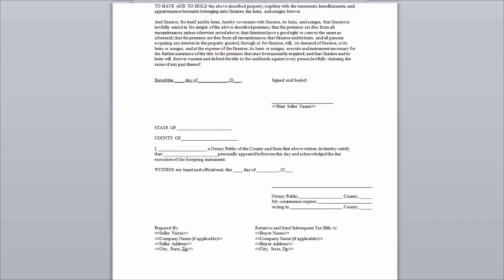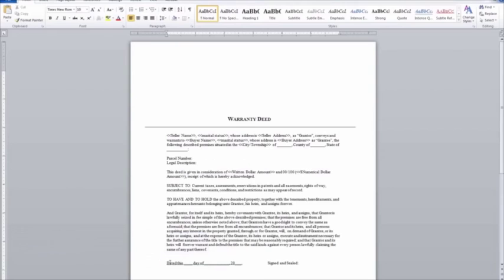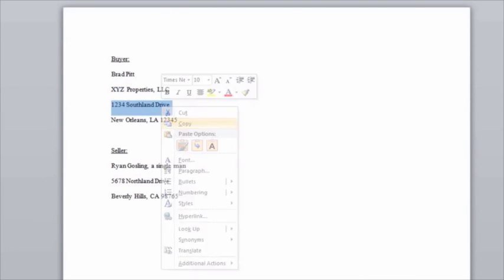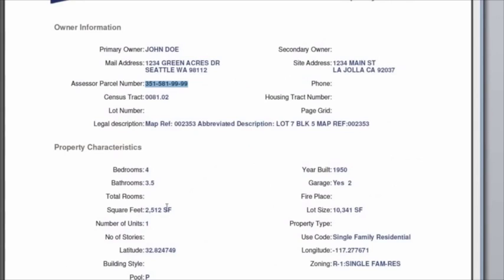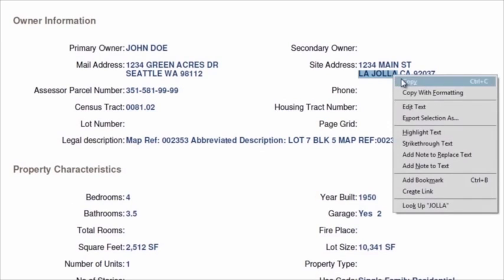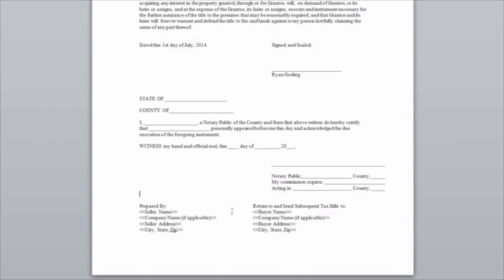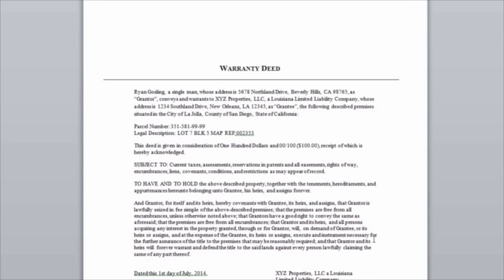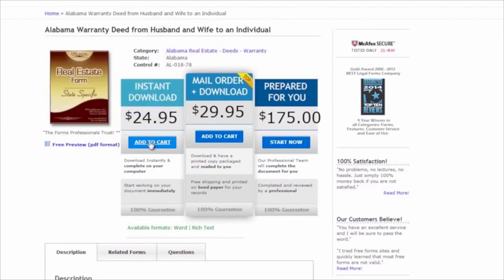How to Draft a Warranty Deed or Quit Claim Deed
Note: I have had a great experience with Rocket Lawyer and USLegal, but your experience may vary. Please do not spend your money unless you feel these resources will help you achieve your goals.

A deed is probably the most fundamental document in a real estate transaction. It's essentially the final step that solidifies any real estate transaction, transferring a property from one person or entity to another. When all is said and done - the ultimate definition of who owns property all comes down to what's written in the DEED.

This single document is the item that almost everything else in a real estate transaction revolves around. It's the final document that sets each transaction in stone. This is the document that:

- Entitles an owner to their property.
- Conveys property rights from one person to another.
- Defines and upholds one's ownership in a piece of real estate by its local governing body.

When a real estate transaction is closed, this document will be signed and notarized by the seller and then recorded at the county's "Register of Deeds" (aka - "County Recorder") office. When this document is recorded at the county, the transaction is considered complete, and the property will be officially titled in the new owner's name.

A few different types of deeds can be used to transfer a piece of real estate. The two most common deeds that you're likely to see are the Warranty Deed and the Quit Claim Deed - and these two documents have some very important differences you need to know about.

With a Warranty Deed, the seller is giving the buyer their "Warranty" (i.e. -- Guarantee) that the title to the property is free and clear (with any specific title issues noted), and the buyer will receive all reasonable rights to the property. This deed should only be used when the buyer knows that the title to the property is clear of any liens and encumbrances. Most educated buyers won't accept anything less than this (and if a lender gets involved - it will be required).

Most sellers are okay with signing a Warranty Deed because:

This was what they received when they bought the property.
They paid for a title insurance policy when they bought the property, which protects them from any issues (should they arise).
If you're unsure whether the title is clear, don't use this deed when selling a property.

With a Quit Claim Deed, the seller is offering no warranty of any kind regarding the title on the property. By signing this document, the seller simply says, "Whatever interest I may have in this property (even if it's nothing), I am transferring it to the buyer."

A Quit Claim Deed provides no guarantees or promises about whether the title is clear - so if a buyer is willing to accept this, they should be doing their homework to ensure that they know what they're getting.

Note: In my experience, most buyers have no idea what the difference is between these two types of deeds and what implications come with each -- but as an educated investor, this is a distinction that you definitely need to be aware of.

Follow Along!